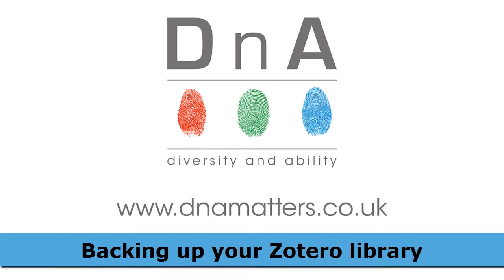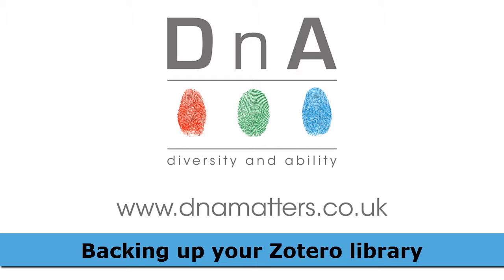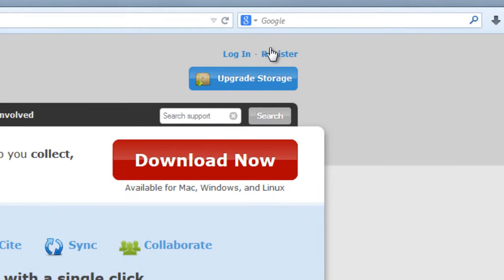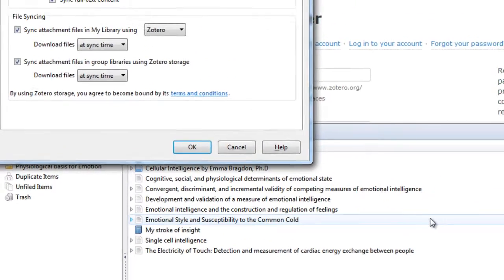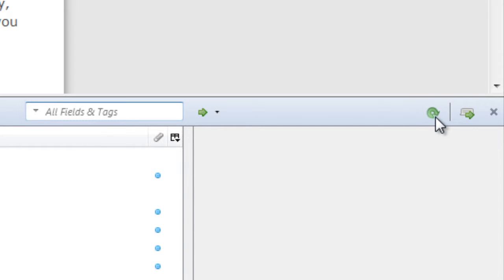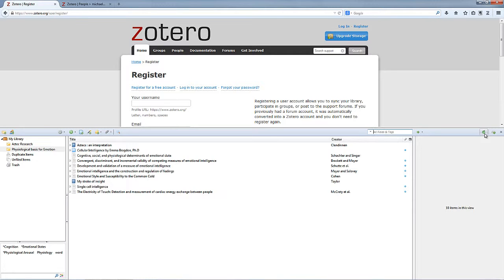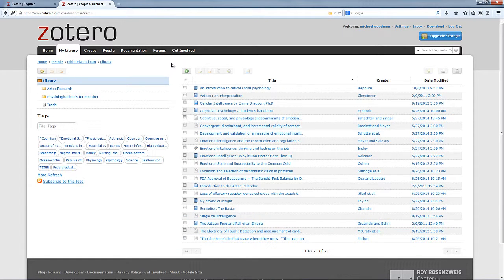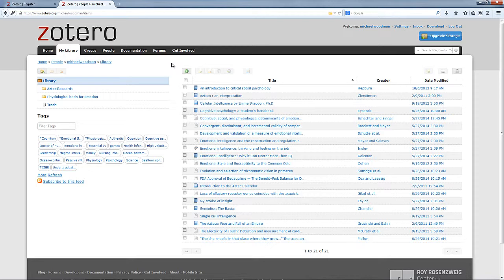3: Backing Up Your Zotero Library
Using Zotero's cloud space to back up your references so that you can access them anywhere.